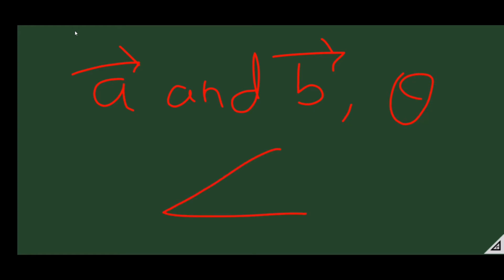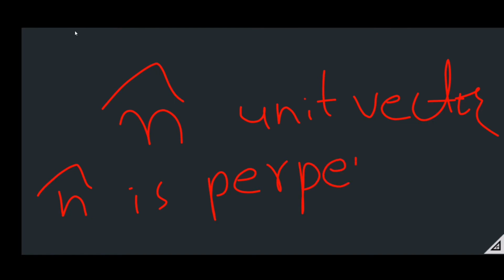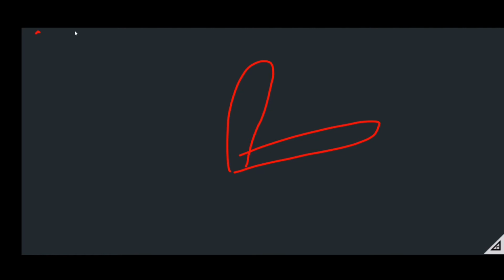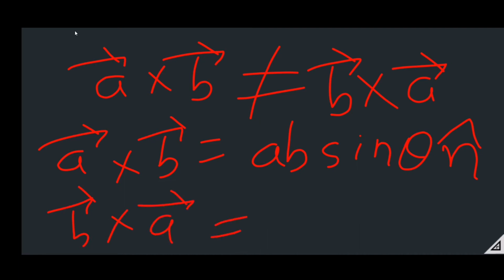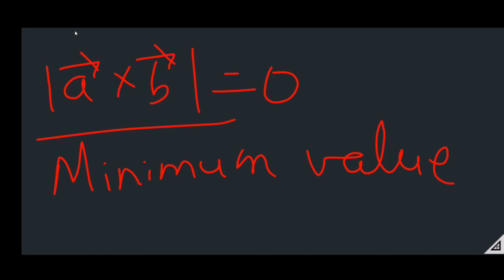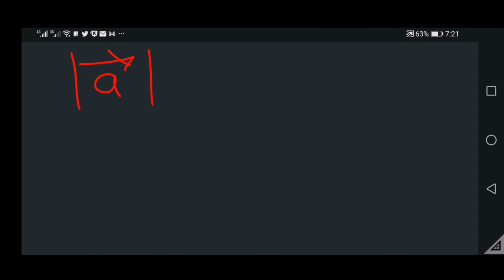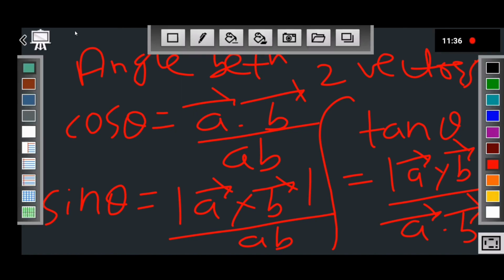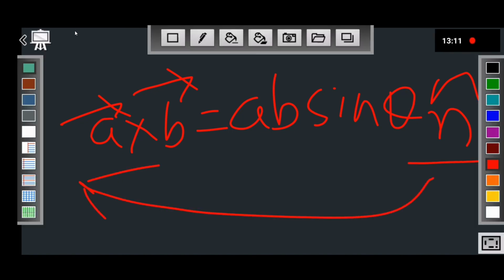MBBS and Engineering Entrance Preparation Physics Vectors and Scalars Part 7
This video explains about cross product of two vectors.